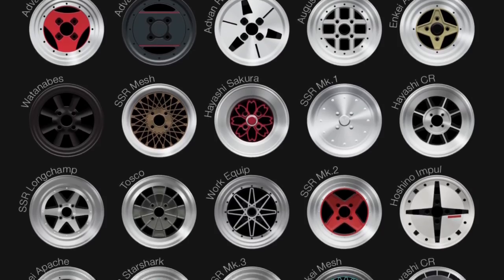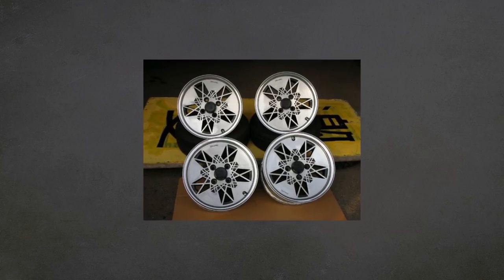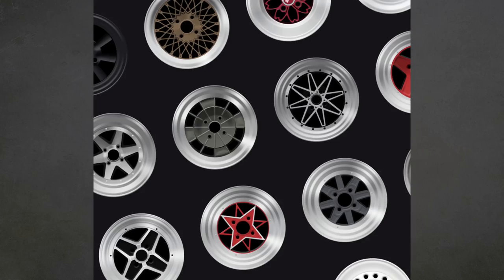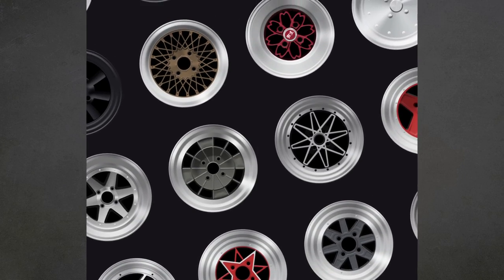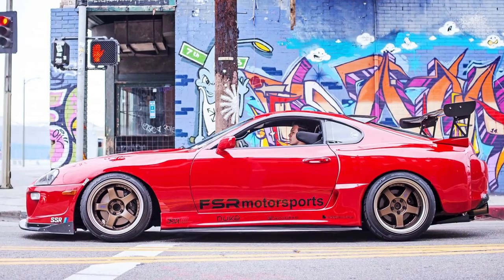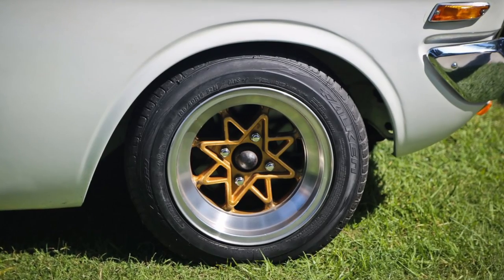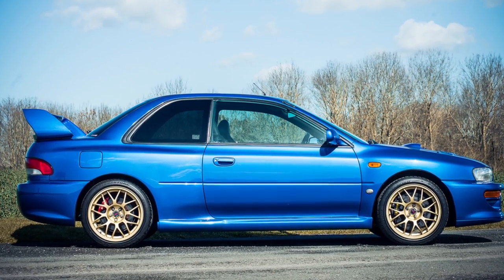New App Icon w/Rare JDM Wheels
Should I go with this new app icon? Change is good but I like the old one.

Thank you to 'I Drew Your Car' for these sweet vector illustrated wheels. Follow IDYC on Instagram.: